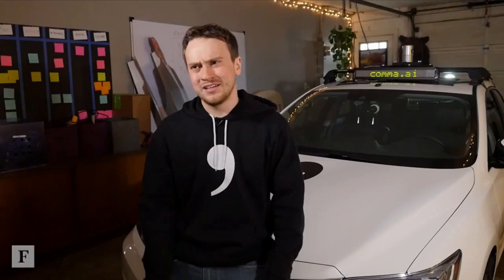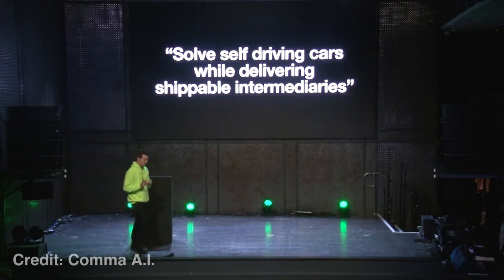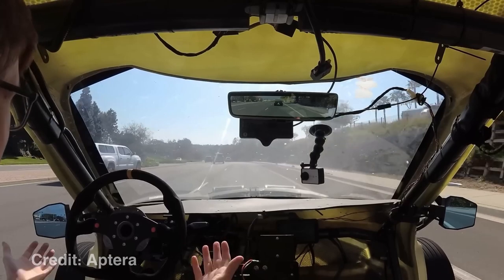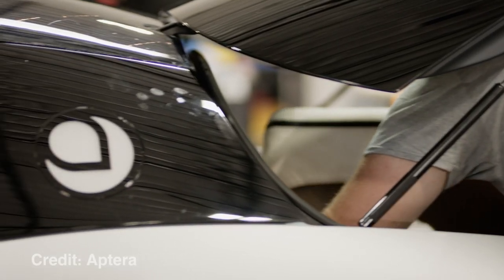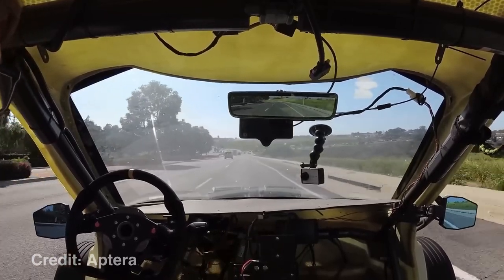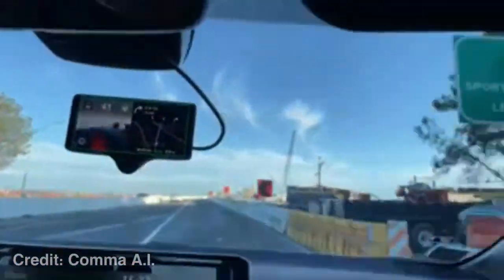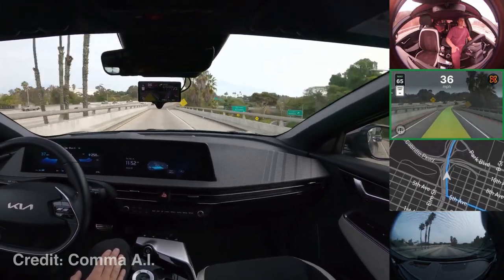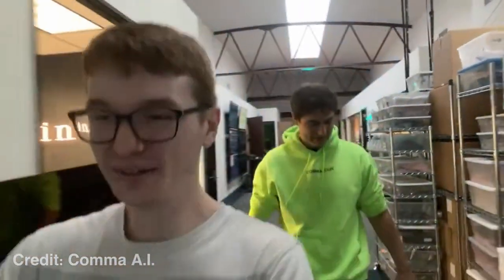How will Aptera integrate openpilot?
Aptera announced that they will be using Openpilot from Comma A.I.  This video looks into how Openpilot works, what Comma A.I. is doing to support the software and how Openpilot may be implemented on the Aptera.

You get $30 off the reservation and I get $1,000 off my Aptera.